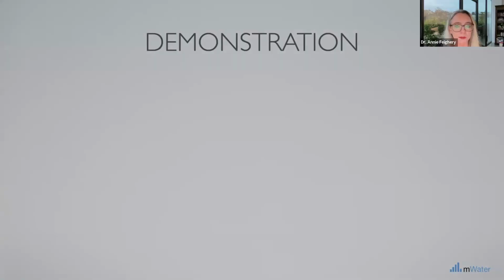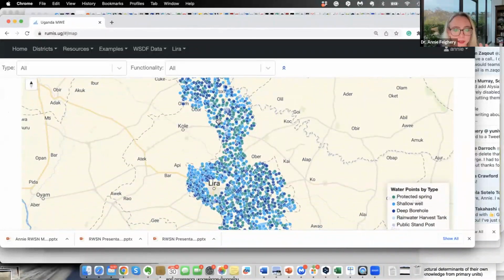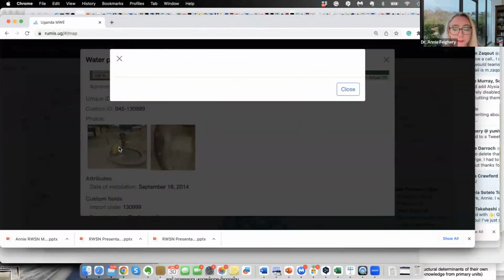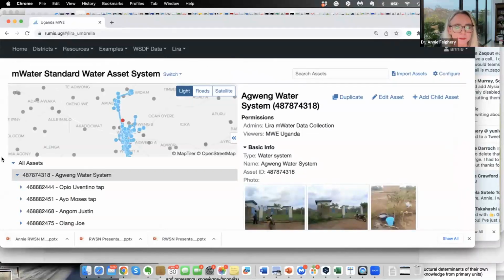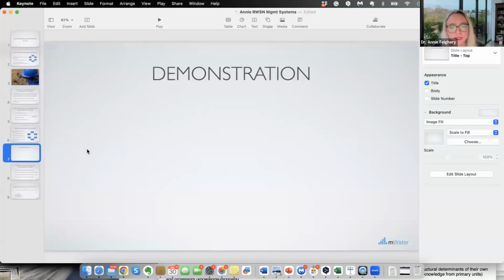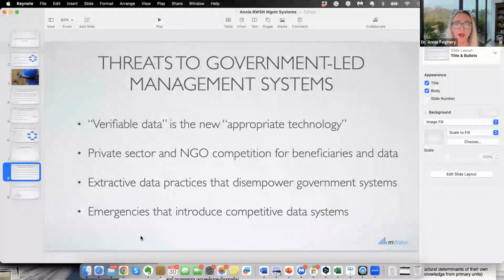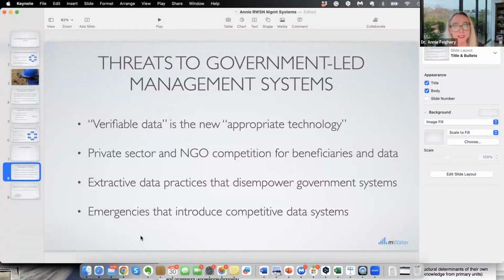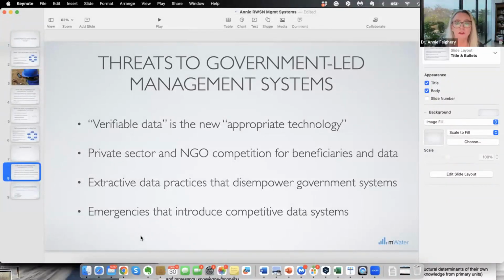RWSN Webinar 2023: Dr. Annie Feighrey - CEO mWater, 30 May 2023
This is the recording of the intervention made by Dr. Annie Feighrey - CEO mWater during RWSN webinar 2023 "Opportunities and Challenges of Government-led SDG 6.1 Monitoring in Fragile and Conflict Affected States"